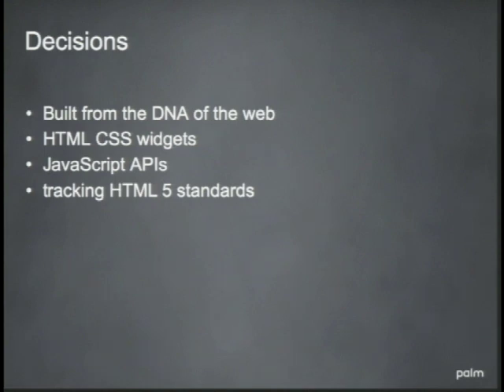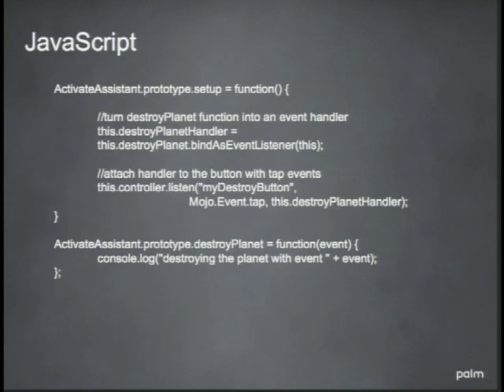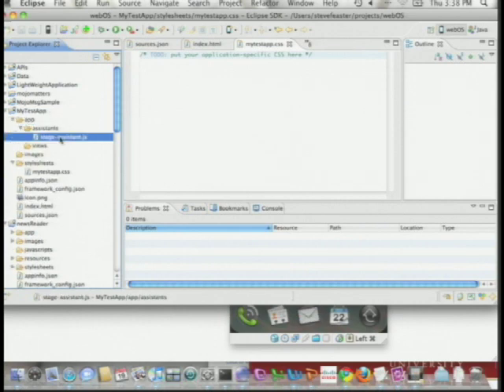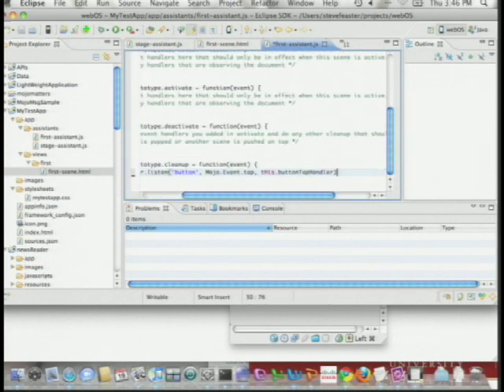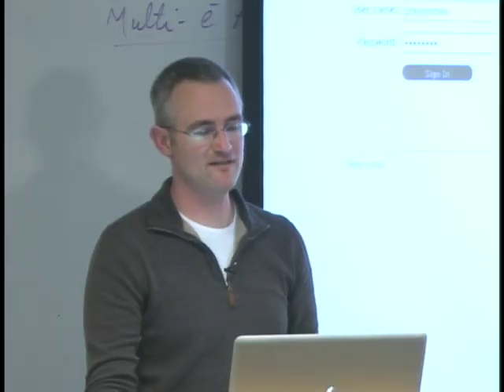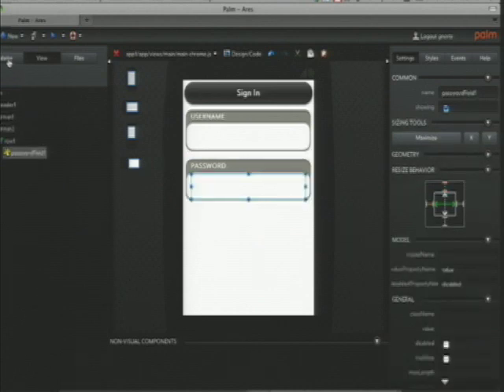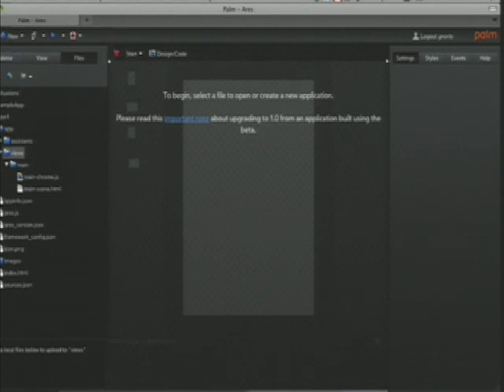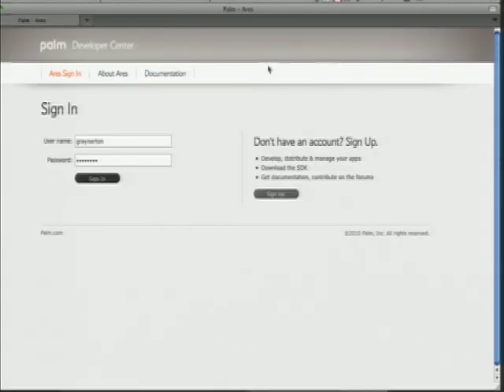4. Developing WebOS Apps: Basics, SDK, Ares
(April 22, 2010) Steven Feaster presents an introduction to developing apps on WebOS.  Gray Norton them demonstrates the Ares development tool.

Palm executives including VP, Directors, and Senior Product Managers lead a course on mobile application development on the WebOS. Students have the unique opportunity to attain the technical knowledge needed to create their own apps, get insider information about the application submission process at companies like Apple and Palm, and network with various members of Palm's executive team.